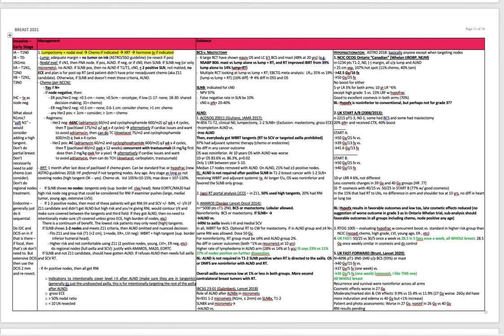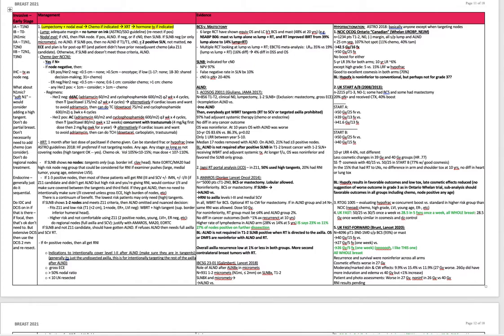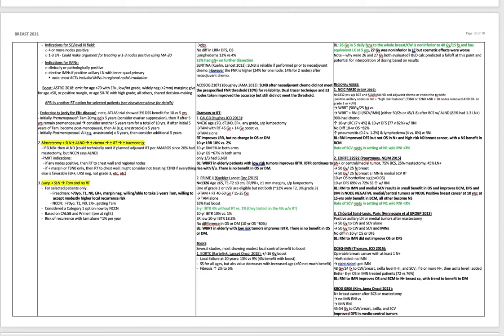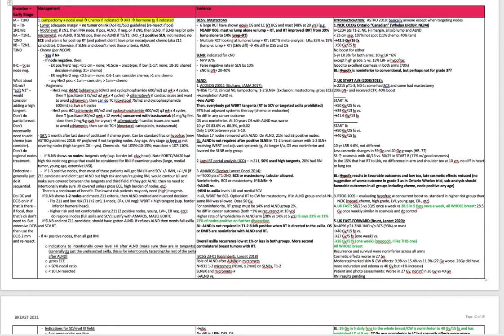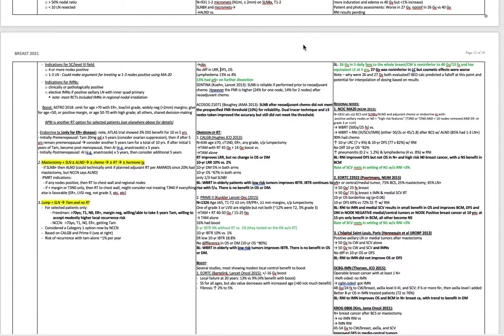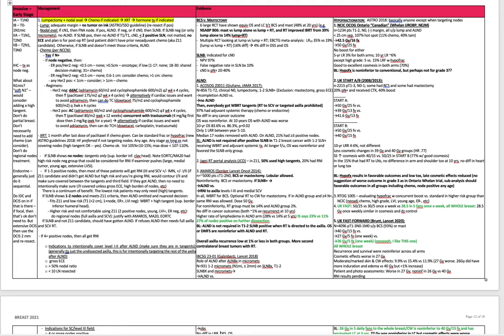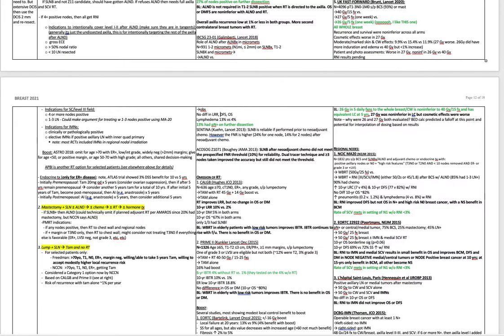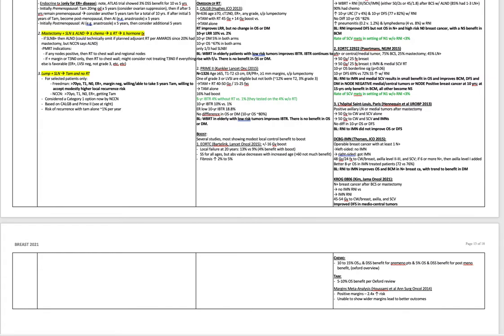Early Stage Invasive Breast Cancer